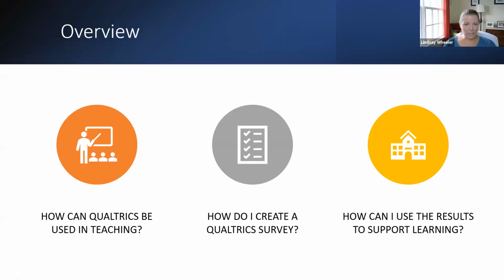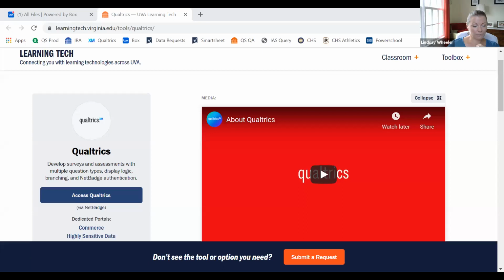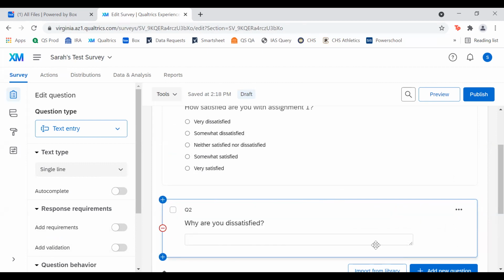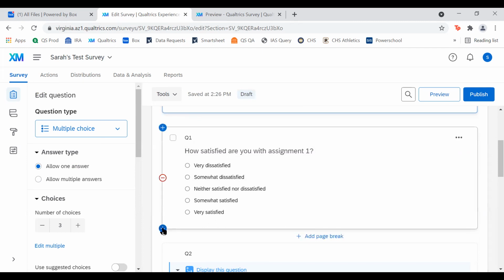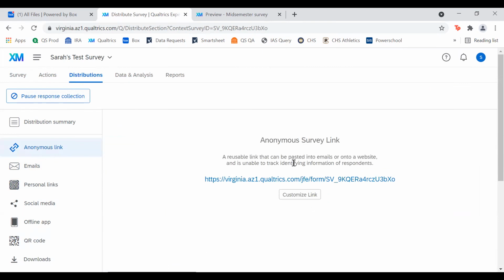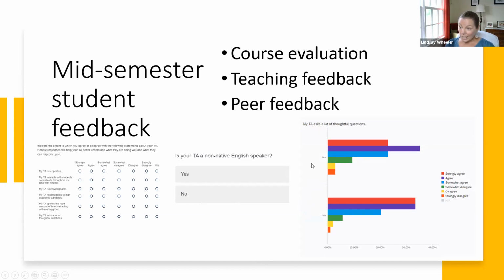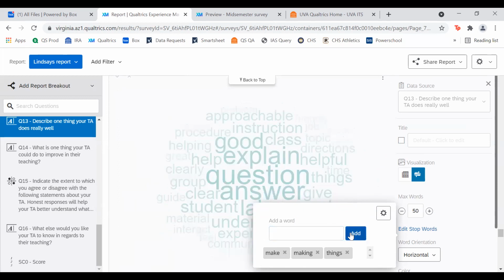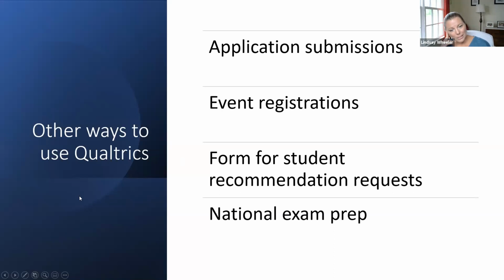Tech Week 2021: Qualtrics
Presented by Sarah Schultz Robinson, Institutional Research and Analytics; Lindsay Wheeler, Center for Teaching Excellence